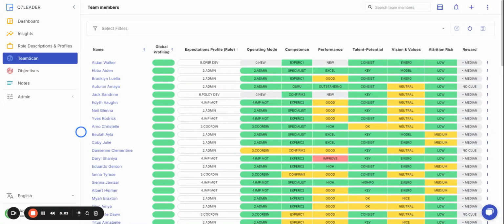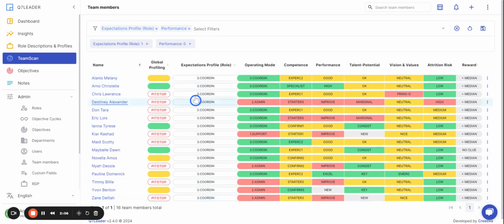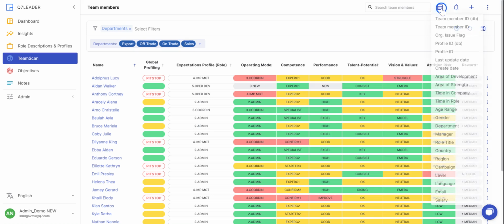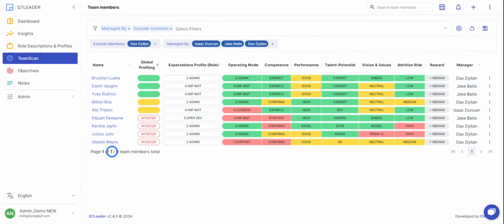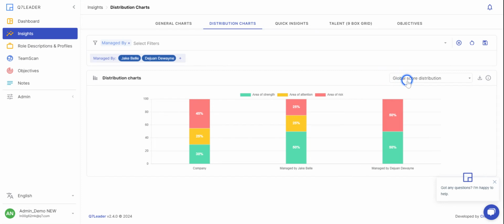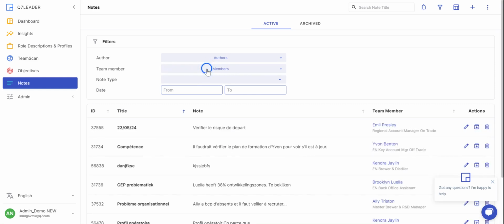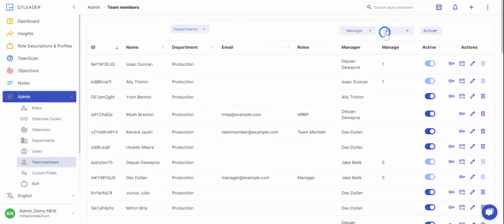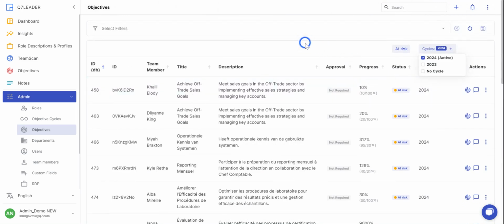HR - Guide to Filters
In this article you will discover the filters across the whole platform MyQ7Leader. We recommend consuming this content once you've familiarized yourself with the general setup of the platform.